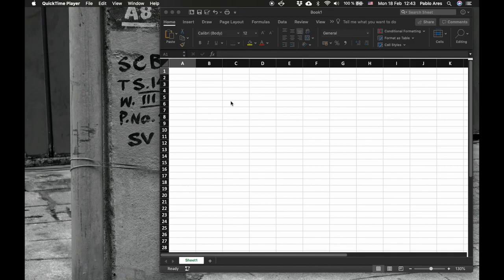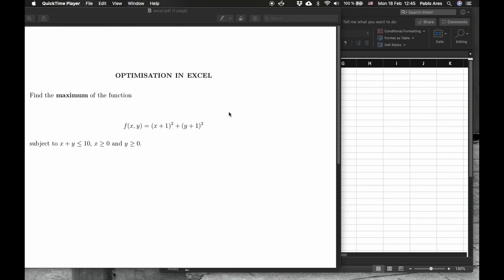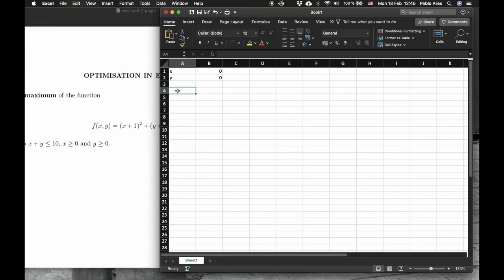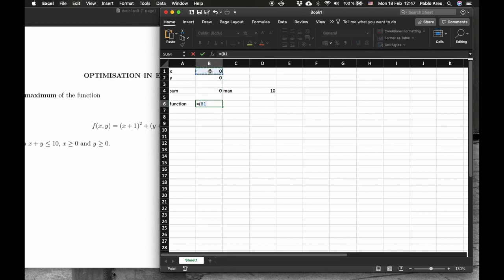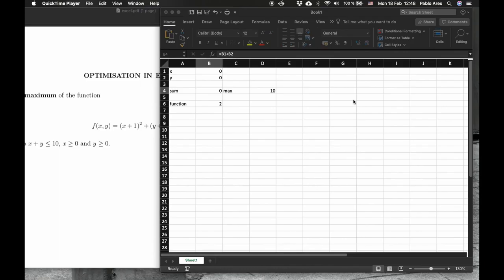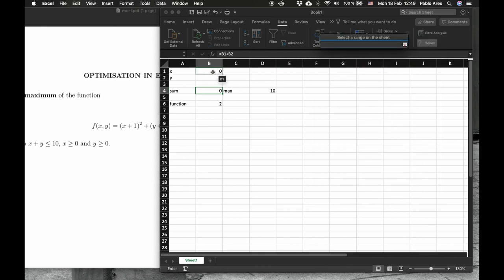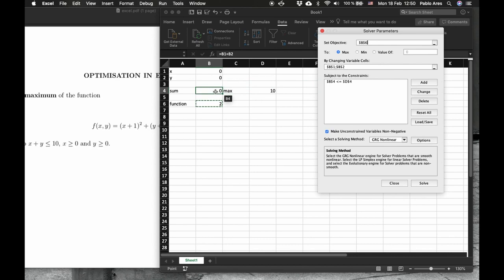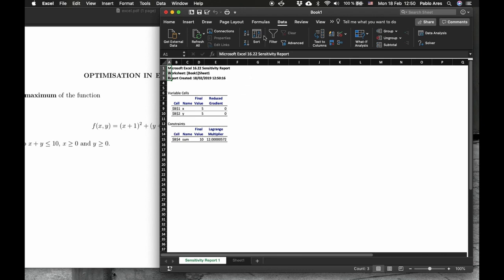Optimization with Excels Solver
Optimization with inequality constrains solved with Excel's solver